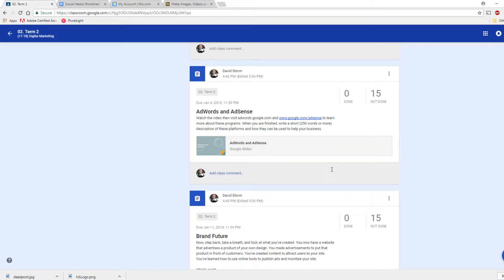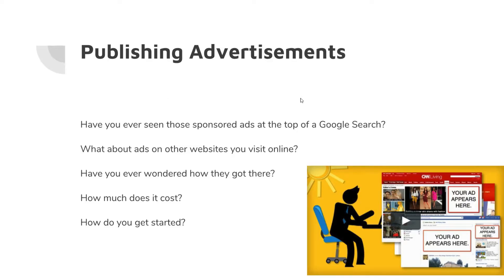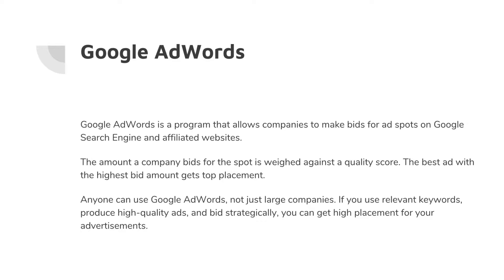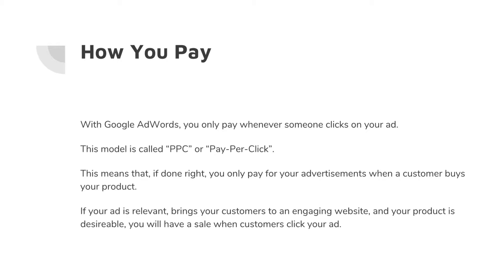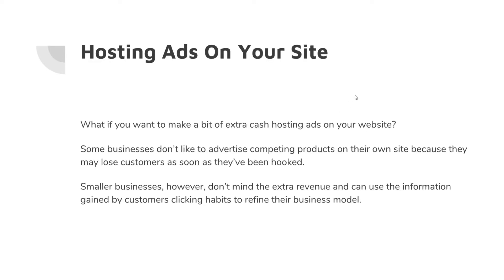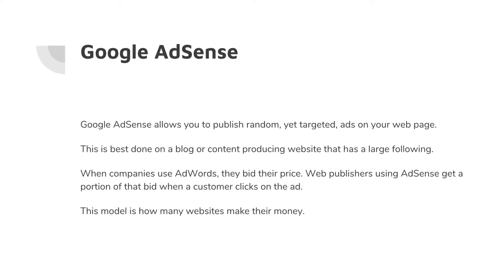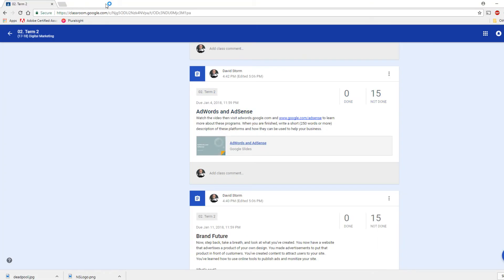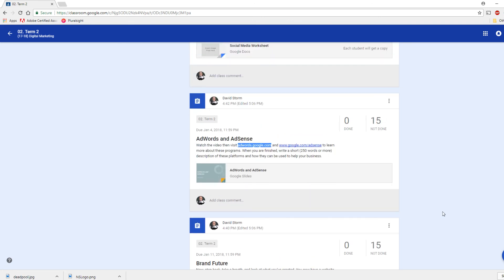Google AdWords and AdSense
A video for Digital Marketing class.